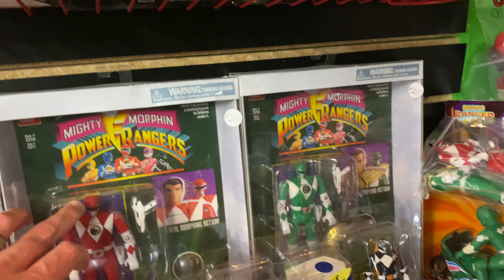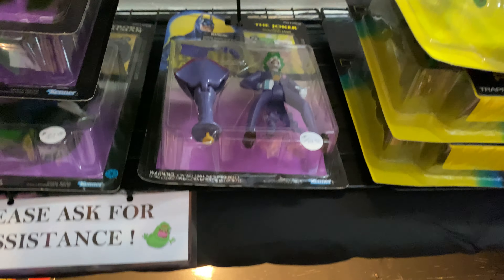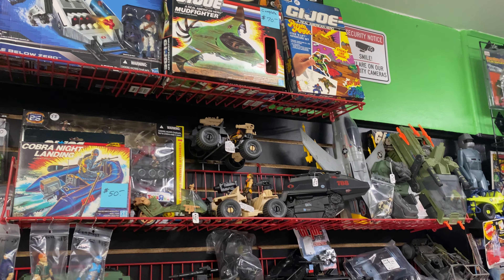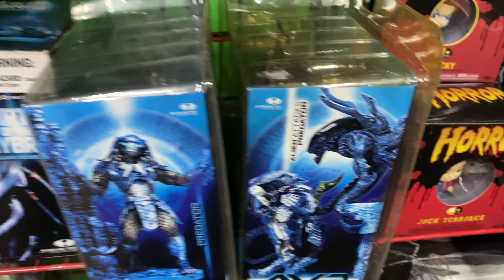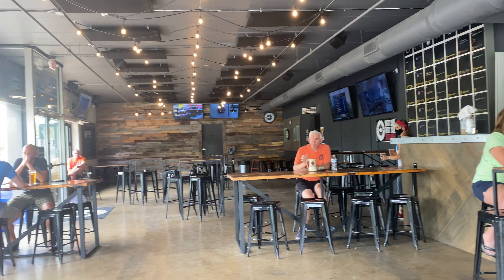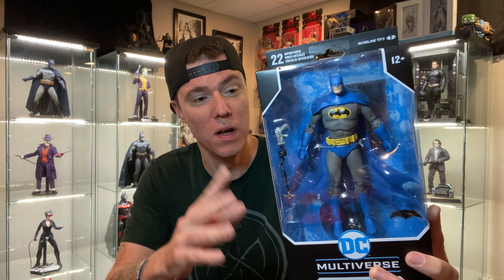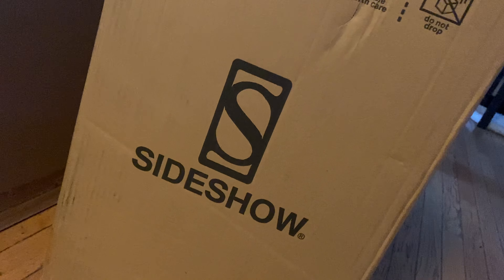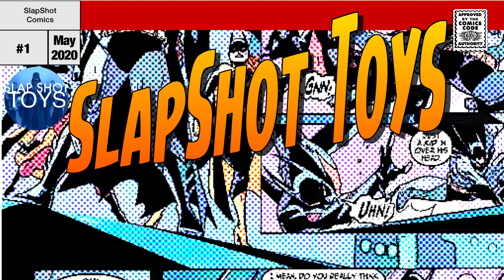Toy Hunting Issue #34 (Toy Heaven at Road to the Past Collectibles)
In this issue of Toy Hunting with SlapShot Toys I travel to the westside of Cincinnati to check out Road to the Past Collectibles! This was my first trip to the store and boy did it impress! They had a great selection of both vintage and modern collectibles! Everything from Marvel and DC to Star Wars and GI Joe. Even some Strawberry Shortcake items! Hope everyone enjoys the video!!

Send Mail to:
SlapShot Toys
Hamilton, OH 45012

Lets face it our hobby of collecting can be expensive and with the infinite amount of figures/statues/toys coming out its hard to know which ones to add to your collection. Hopefully we can provide you with some hands on insight to help you make a decision if a piece is worth adding to your collection. So welcome and enjoy the reviews.

Welcome to the Slap Shot Toy & Comic YouTube Channel. This channel was started to provide viewers comprehensive reviews of action figures and other collectibles from some of the industry leaders in high quality collectibles (Funko, Diamond Select, DC Collectibles, NECA, Hasbro, Disney, Hot Toys, Sideshow Collectibles, MEZCO and countless others). We specialize in Spider-Man, Batman, Captain America, Iron Man, Avengers and Star Wars collectibles but will cover all sorts of collectibles from the world of comics, film and video games!